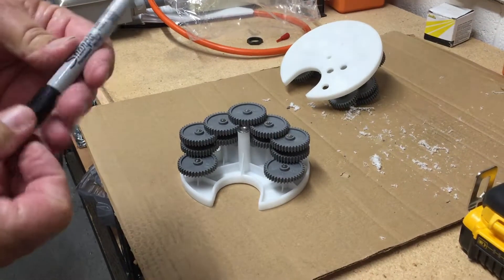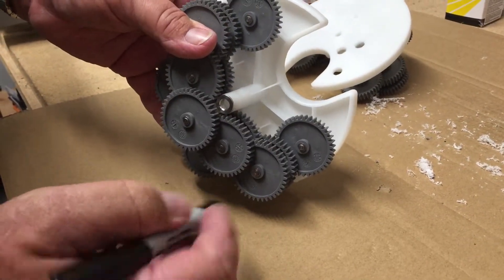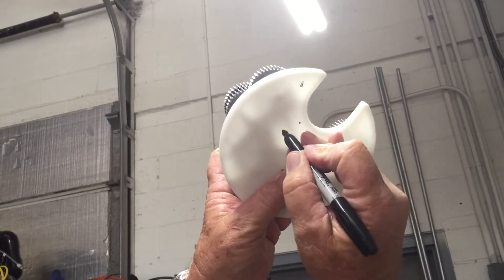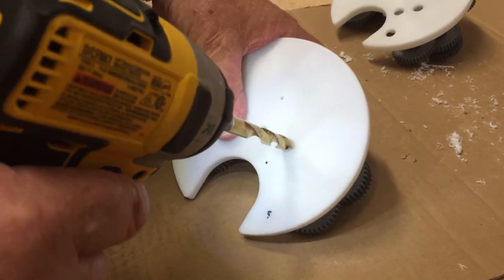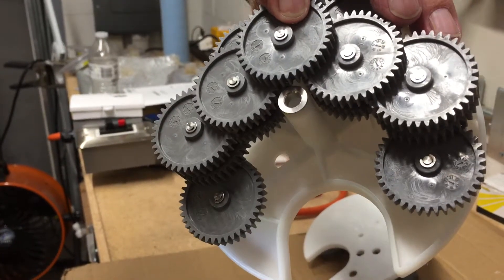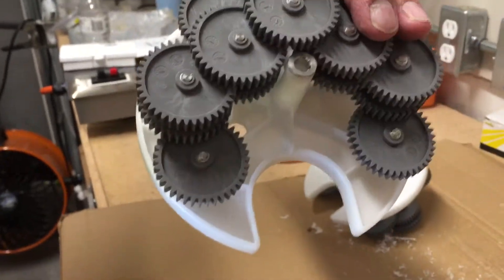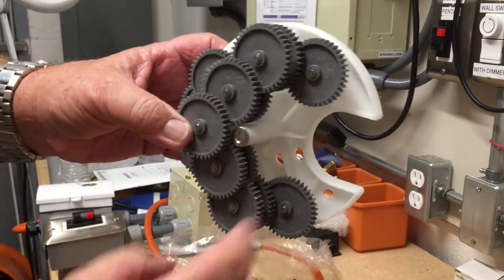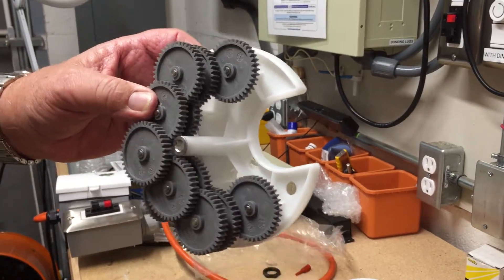Blue Square Drilling bypass ports in water valve cassette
Instructions on how to drill bypass ports in a Blue Square cassette if jets are not enough or too low of a flow